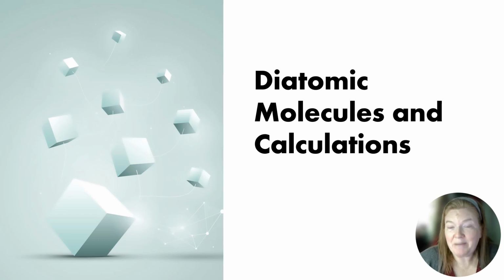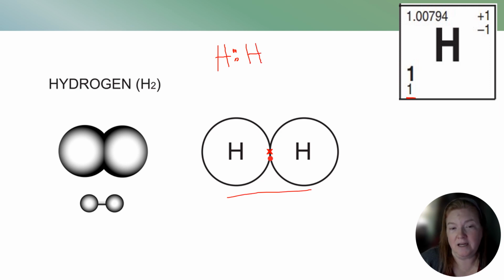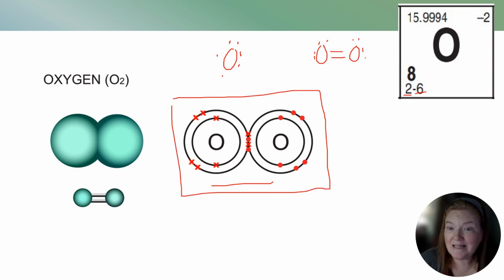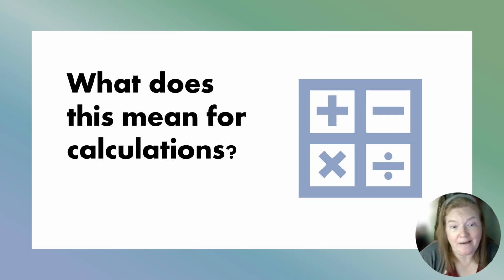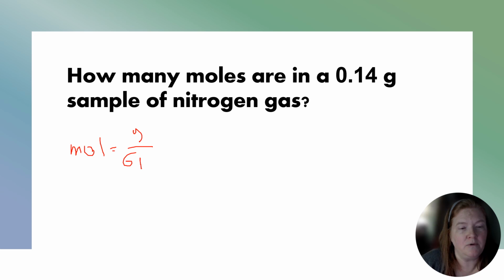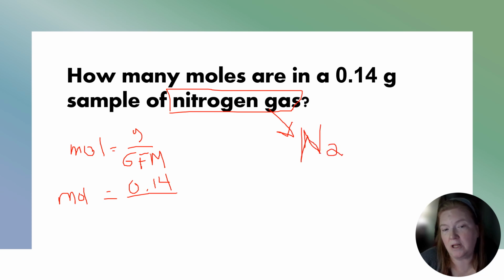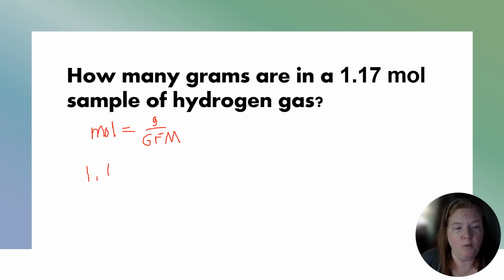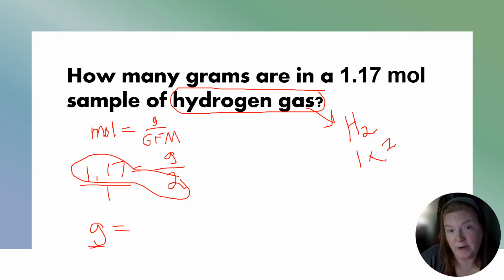Diatomic Molecules: What does this mean?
This video addresses diatomic elements and provides many examples. The phrase BrINClHOF is used to help students remember what the diatomic elements are. The locations on the Periodic Table are shown. Example questions are shown to identify key wording that will affect molar mass when doing diatomic molecule calculations.